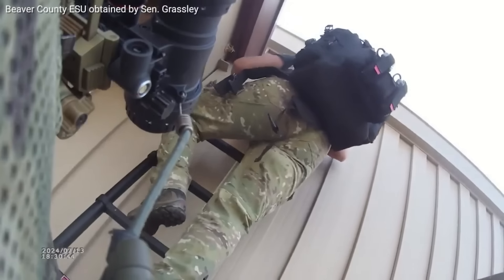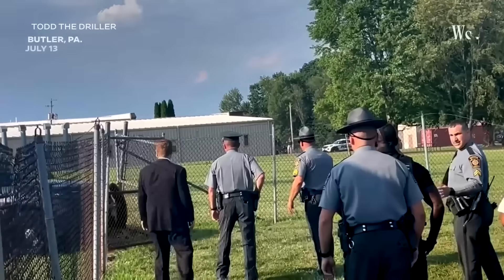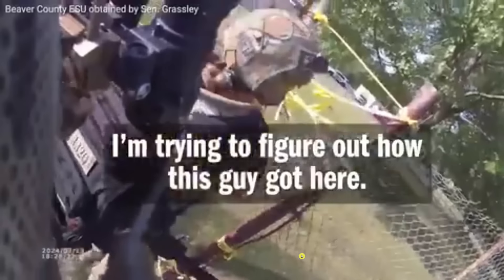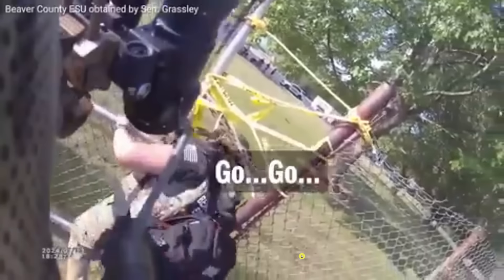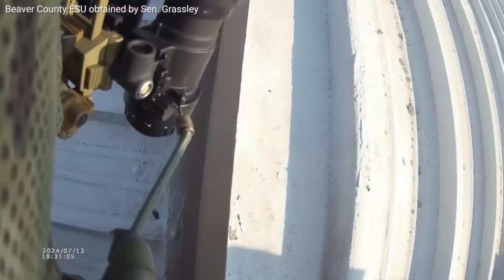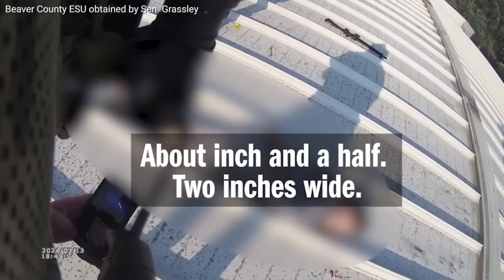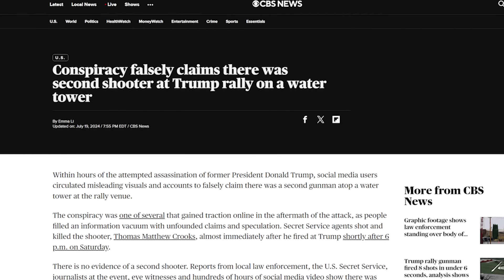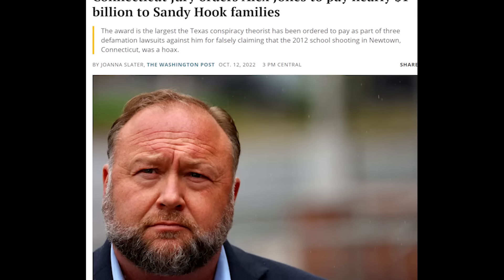Trump Shooting Analysis: Shell Casings, Ladders, Drones, Bodycams,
In this in-depth Donald Trump shooting analysis, Jeff Ostroff walks you through some of the most common questions concerning the facts of the shooting, along with questions answered to Congress by FBI director Chris Wray covering shell casings, ladders, where the shooter flew his drone, and a detailed analysis of more police bodycam video minutes after the shooting.  The attempted assassination of former President Donald Trump in Butler, PA on Jan 2024 at 6:11 PM.

WATCH: "Aerial Investigation: Drone Footage of Trump Assassination Attempt Site in Butler" (awesome drone right over barns where Secret Service CS snipers were located.